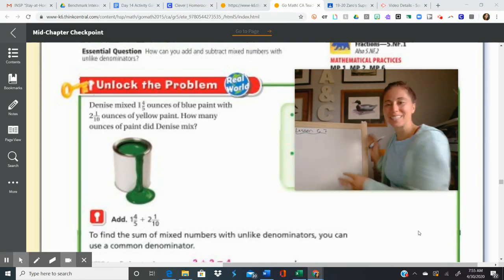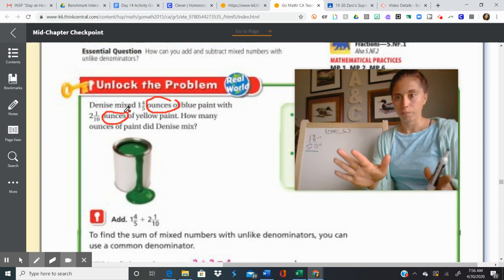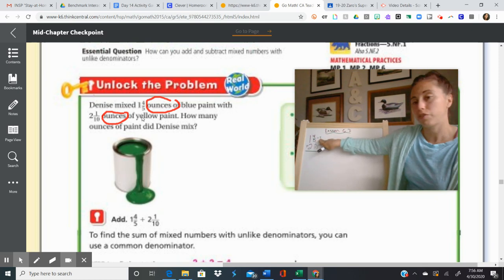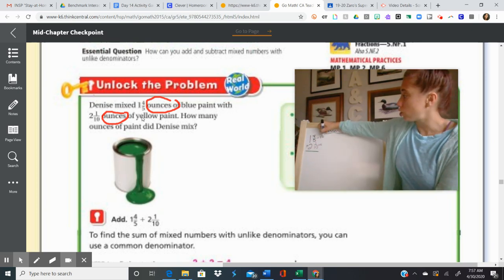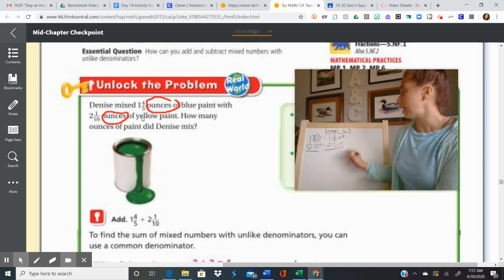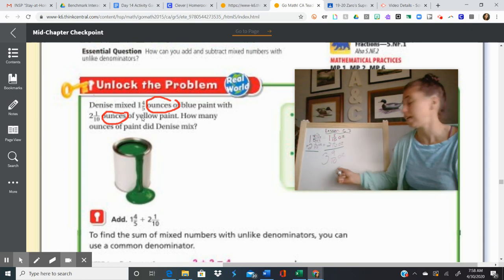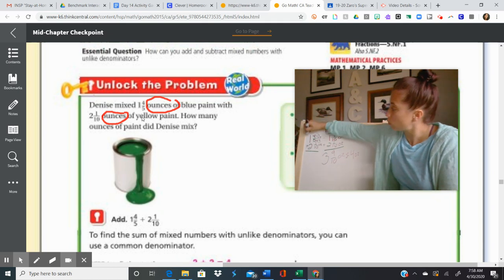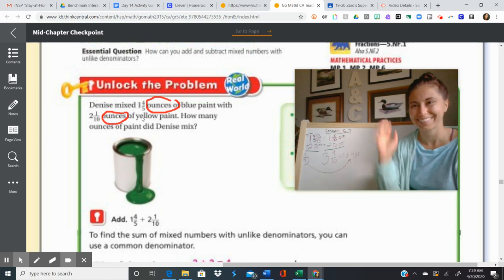Lesson 6.7 Add and Subtract Mixed Numbers with Unlike Denominators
ThinkCentral/Go Math Lesson 6.7